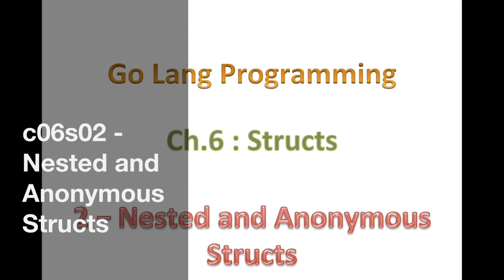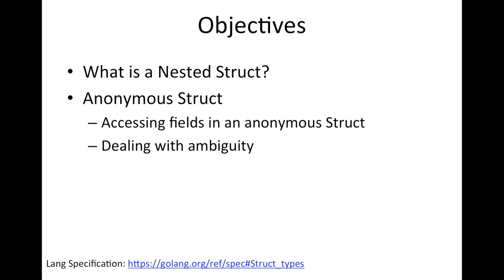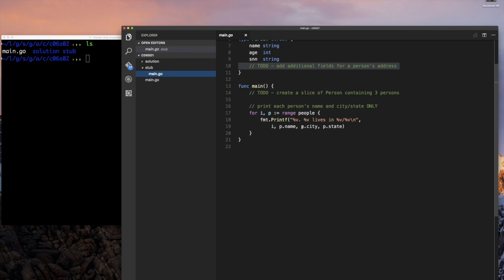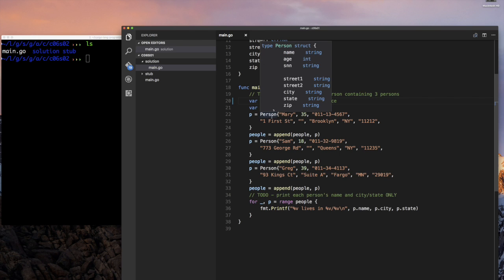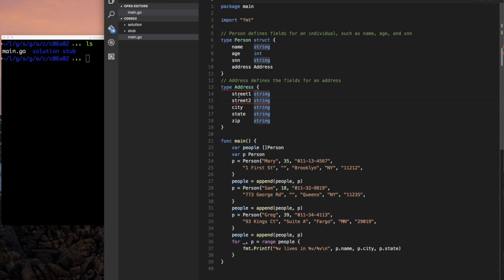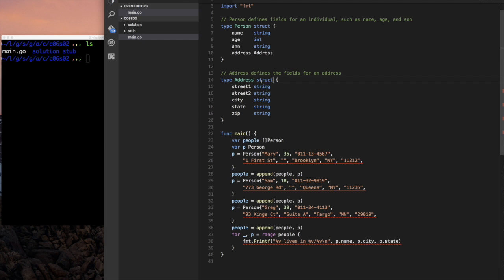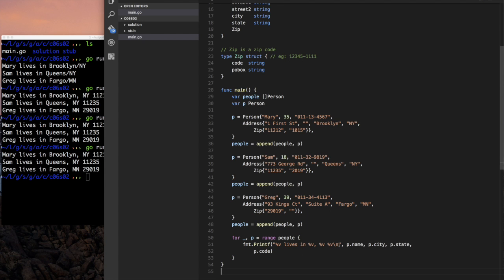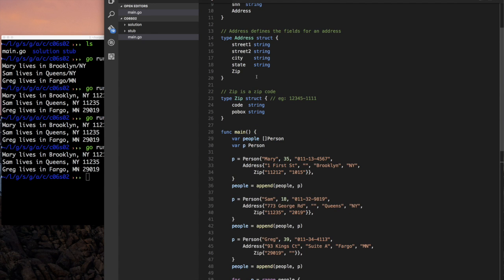06.02 - Nested and Anonymous Structs in Go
Let's play with nested structs, structs within structs. We will also look at unnamed or anonymous structs.